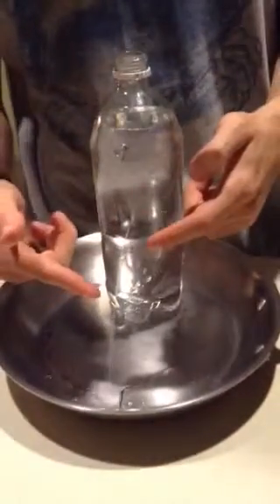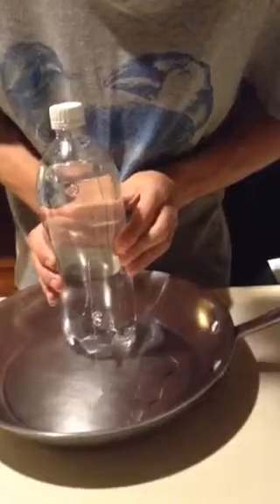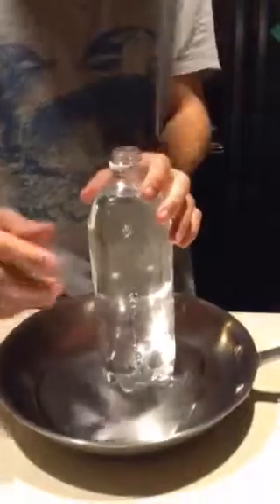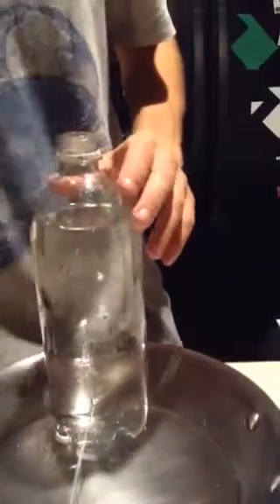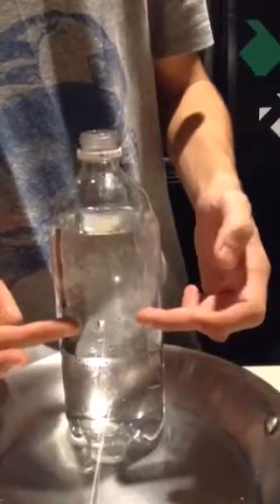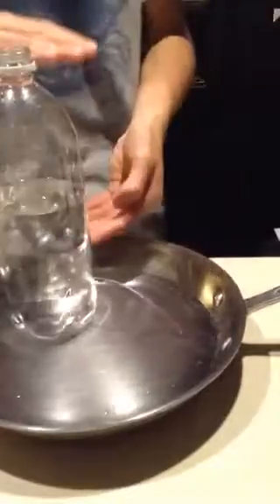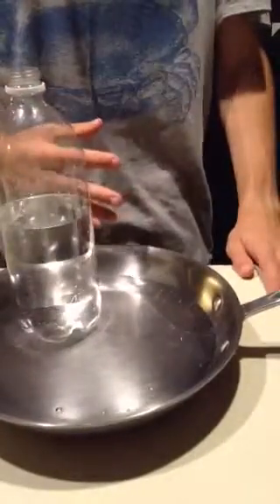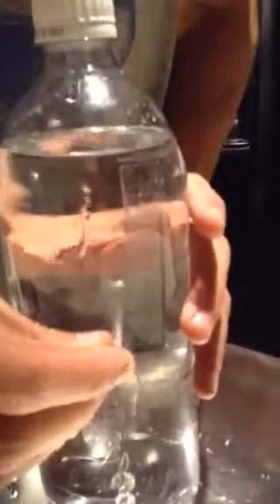Physics Home Experiment 3